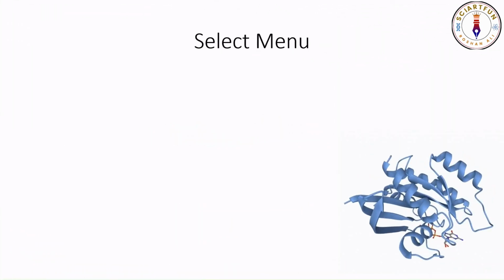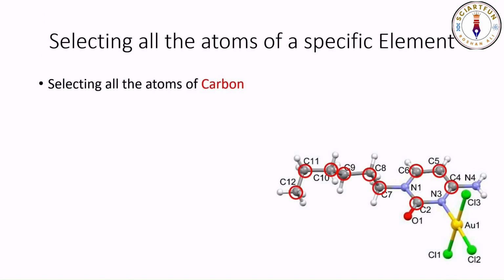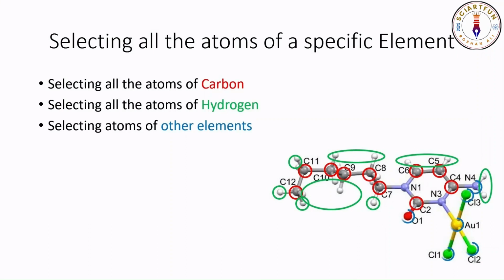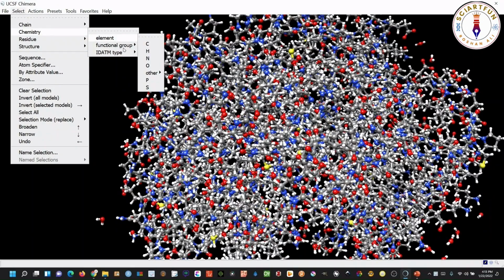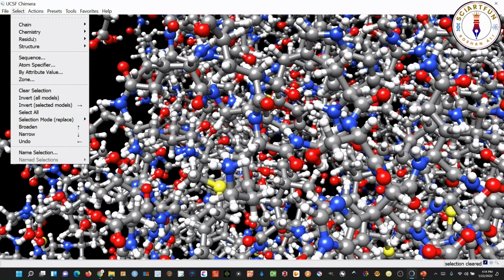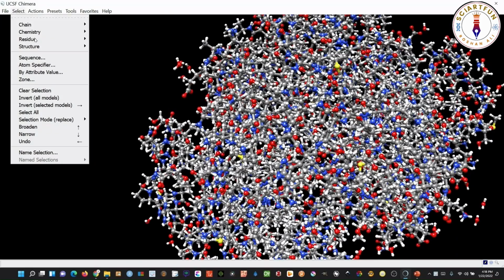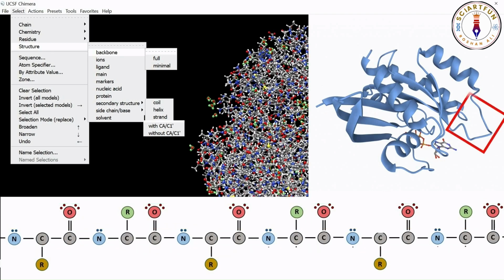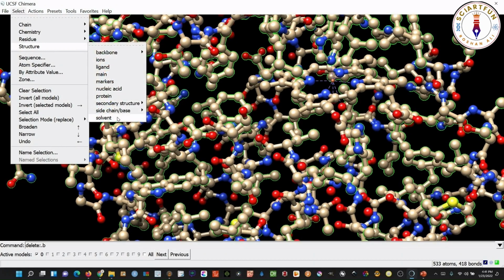UCSF Chimera Course | Select Menu-1 | Tutorial Two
UCSF Chimera is an extensible program for interactive visualization and analysis of molecular structures and related data, including density maps, supramolecular assemblies, sequence alignments, docking results, trajectories, and conformational ensembles. High-quality images and movies can be created. Wikipedia
In this Video, I will show you the usage of all the commands of select menu including chain selection, specific atom selection, structure portion selection, amino acids selection etc.